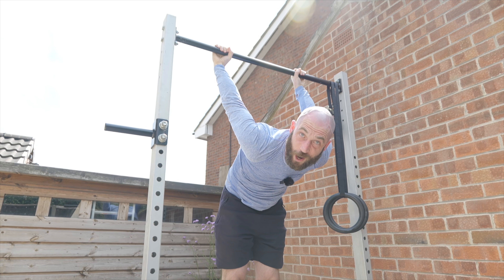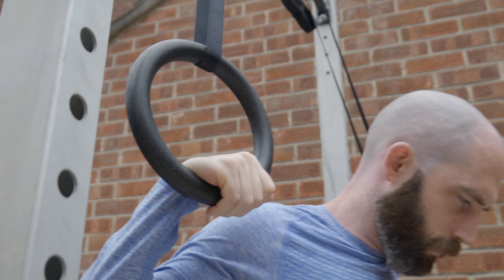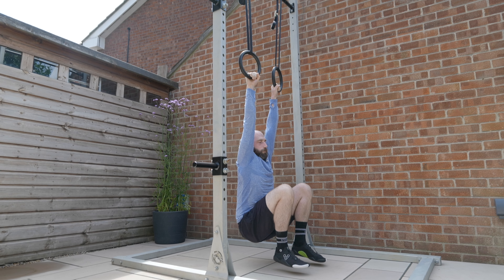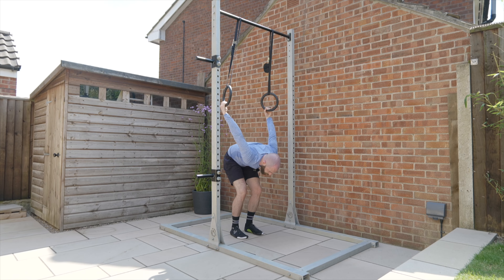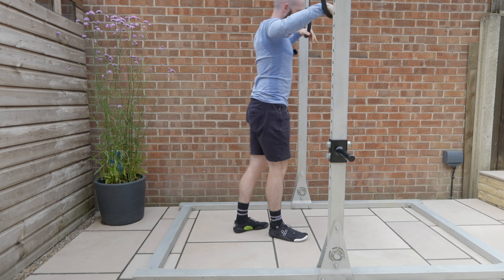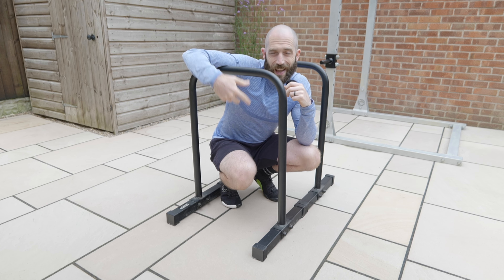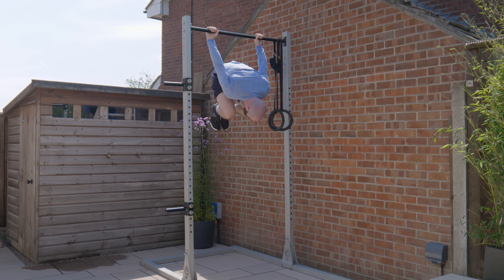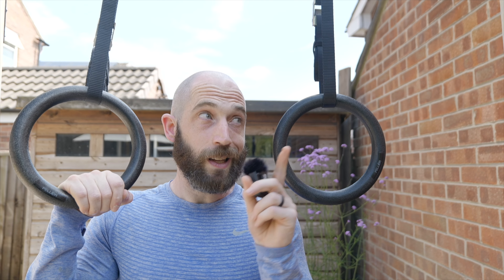Skin The Cat | Beginner to Advanced Calisthenics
Performing Skin the Cat and German Hang exercises is crucial for developing the strength, flexibility, and shoulder mobility needed for advanced gymnastic movements like the back lever.

This tutorial will acclimatise your body to the inverted positions and the unique stress these positions place on your muscles and connective tissues. By incorporating these progressions you create a robust base that supports more complex movements in your calisthenics journey.

Bargain Gymnastic Rings:

CHAPTERS:
0:00 Intro
0:37 Warm Up
0:53 Warm up with Rings
1:22 Learn with Rings
2:34 Increase Range on Rings
3:02 Build Strength [TUT]
3:30 End Range Kick Up
4:40 Low Bar
5:17 High Bar
6:22 Reflections

🎥 GEAR LIST:
Main camera
Main Lens
Gucci lens
Mini tripod
Other camera
Nifty 50
Wireless mic